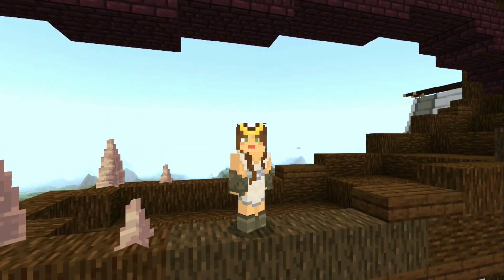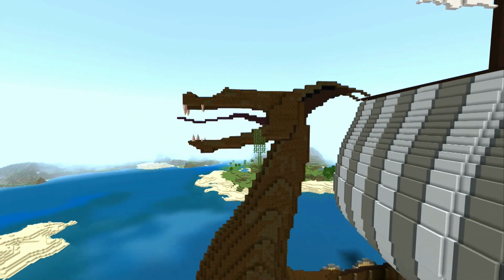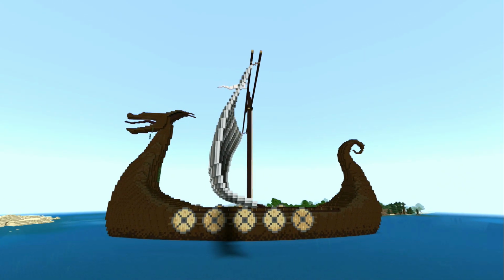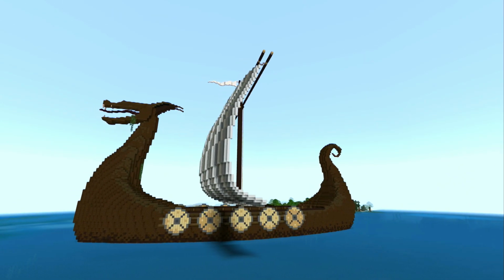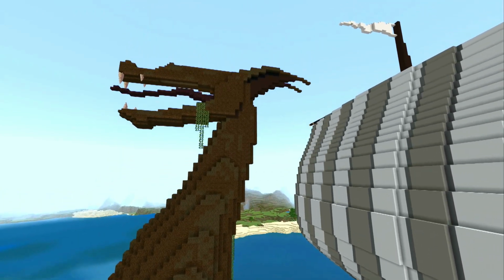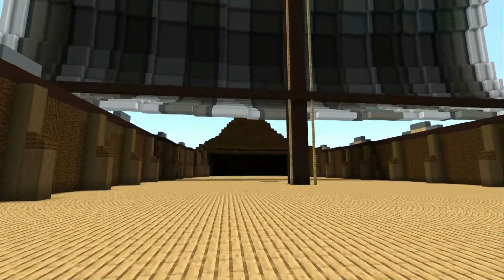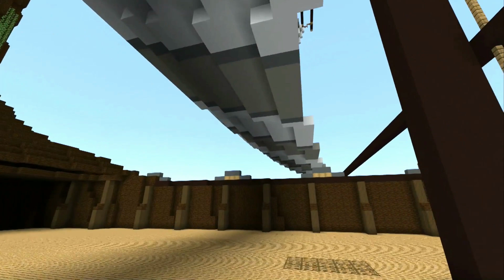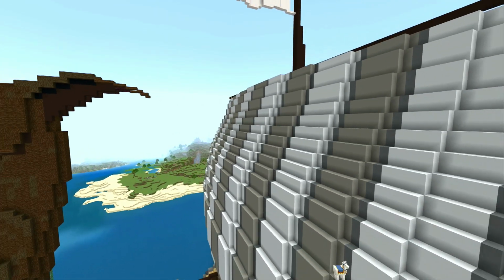Dragon ship from the Holy Grail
I don't normally build ships, in fact, this is the first ship that I have ever finished